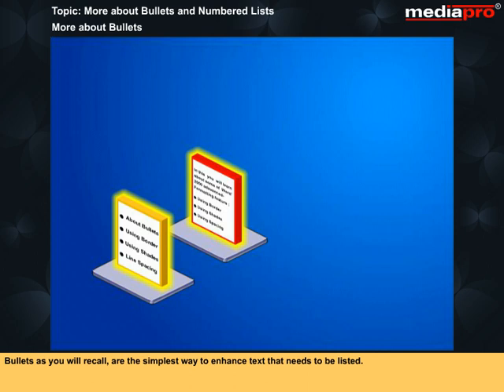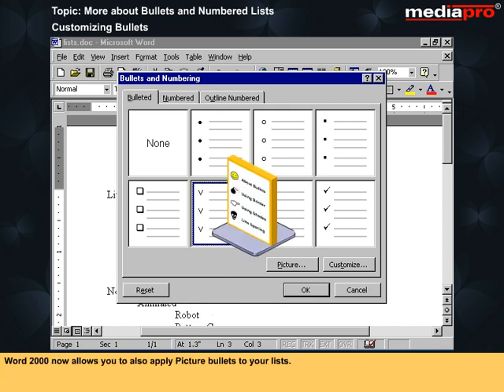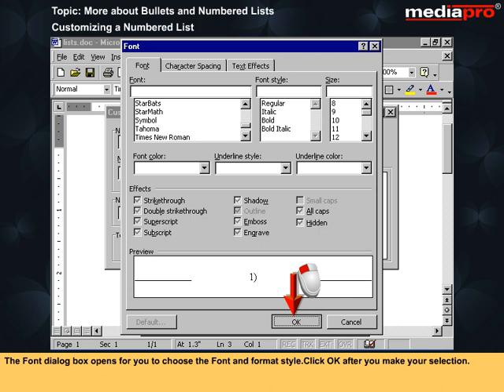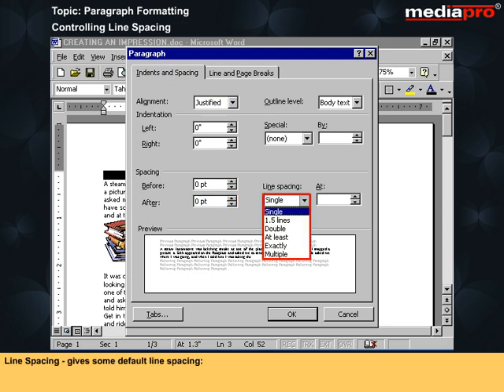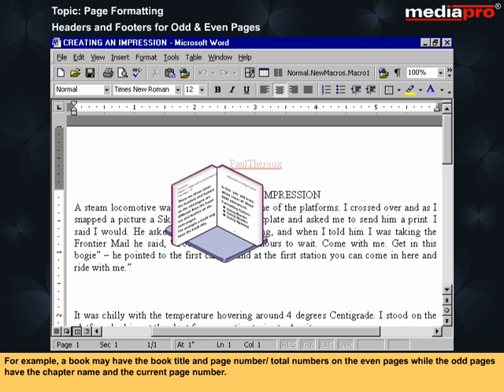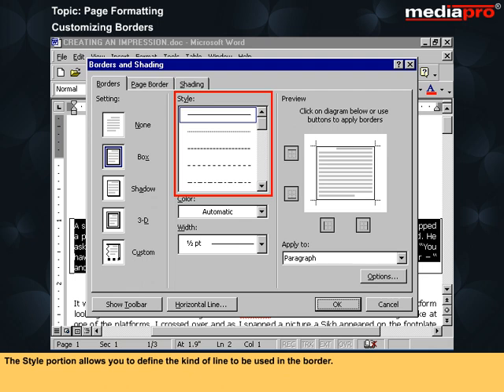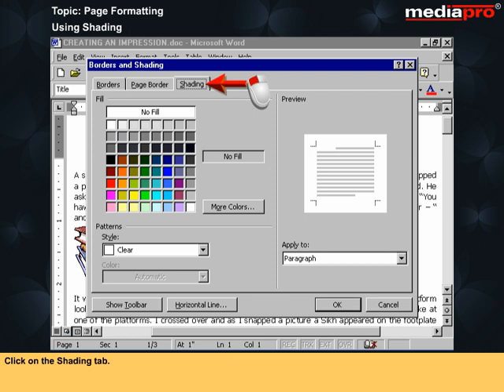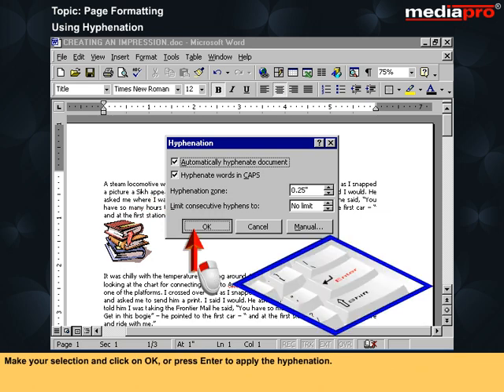Chapter 06 - Advanced Formatting Features